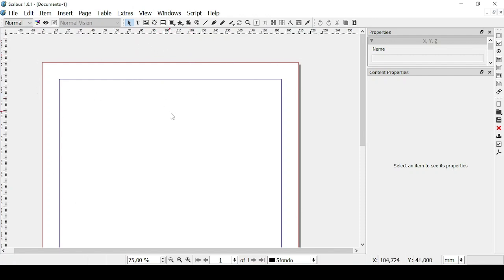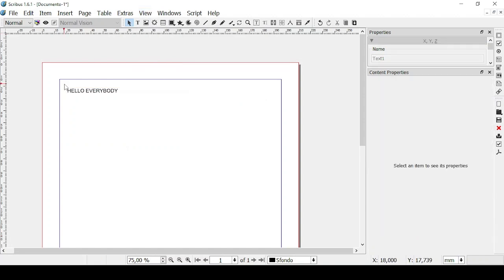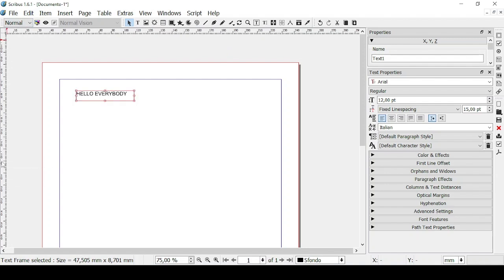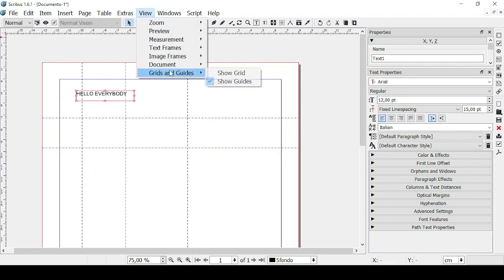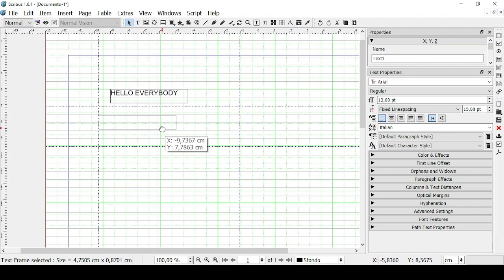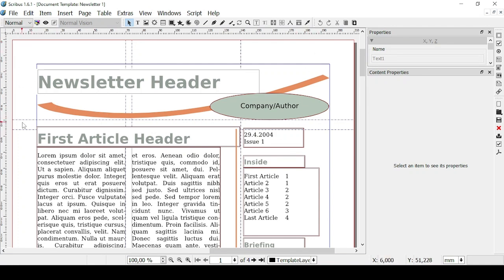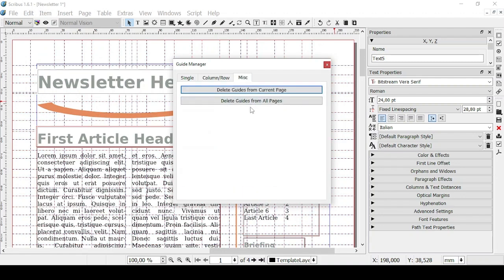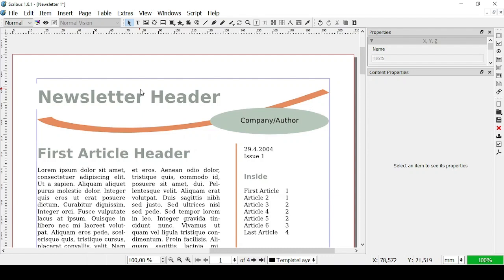SCRIBUS - Lesson 03 - Working Precisely Using Rulers, Guides, Grids and the Snap to Elements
Videocourse SCRIBUS - Lesson 03 - Working on SCRIBUS with precision by Using Rulers, Guides, Grids and the Snap to Elements on Page

DESCRIPTION: Working on a document with more precision by activating the assistance of Guides, Rulers and Grids. Managing the borders and the guide lines, Activating the snap function for more precise placements.